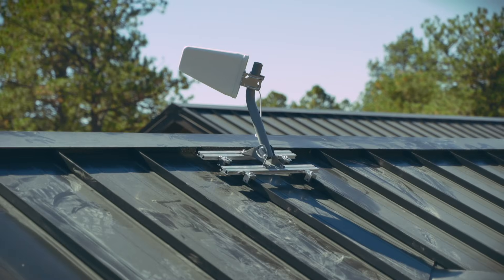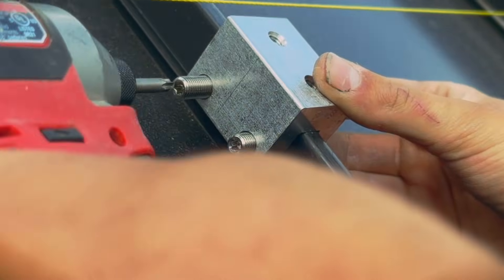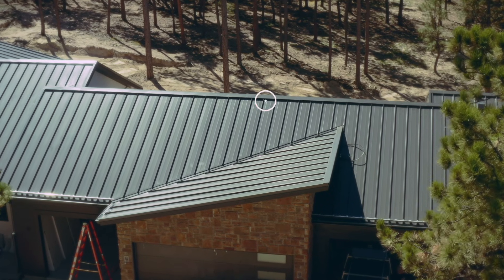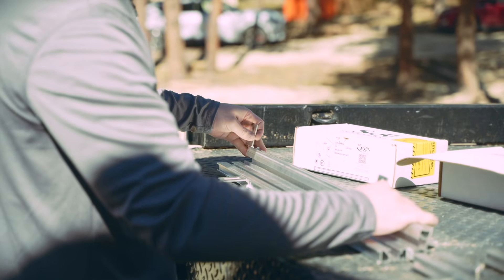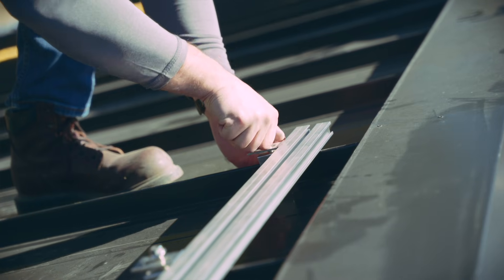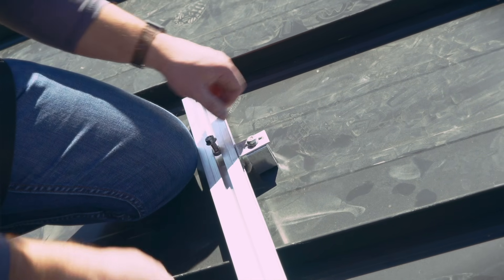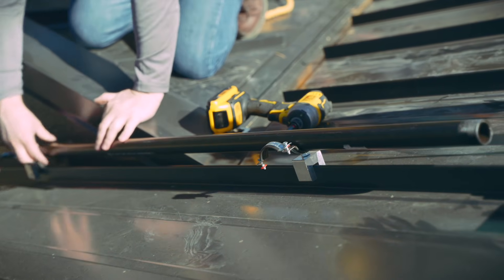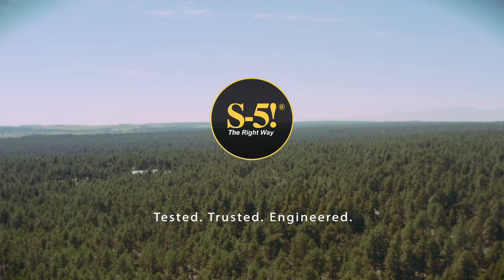How to Install Starlink & Cell Boosters on a Metal Roof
Staying connected is vital, but in remote areas, it can be challenging. Starlink and rooftop cell signal boosters offer great solutions—but how do you mount them securely on a standing seam metal roof?

In this video, we walk you through using S-5! clamps and the GripperFix Utility Mounting System to install both a Starlink dish and a cell booster. Learn how to:

• Find the best rooftop mounting spots using the Starlink app. - 0:00
• Pre-assemble S-5! GripperFix and Mini clamps to streamline the process. - 0:57
• Mount Starlink and cell boosters securely without compromising your roof warranty. - 1:29
• Route wiring neatly with the S-5! Canduit Clamp. - 2:20

Whether you’re dealing with high winds or heavy snow loads, this step-by-step guide ensures a durable and reliable setup.